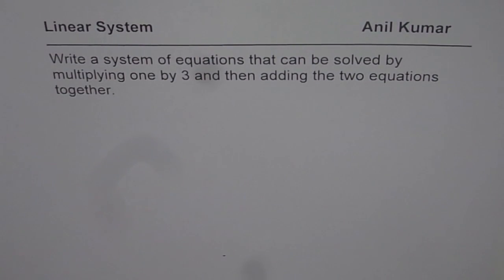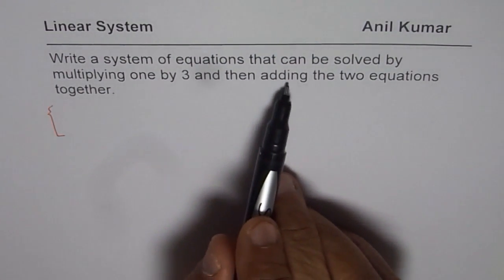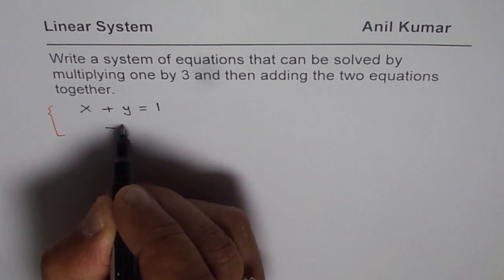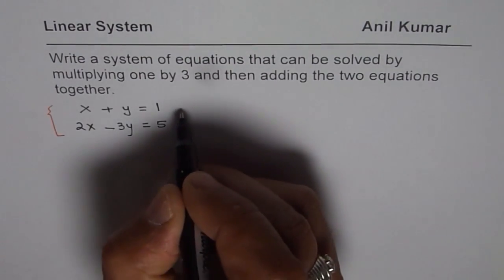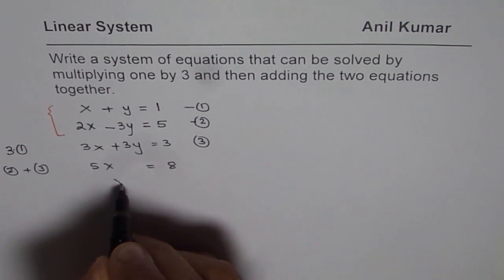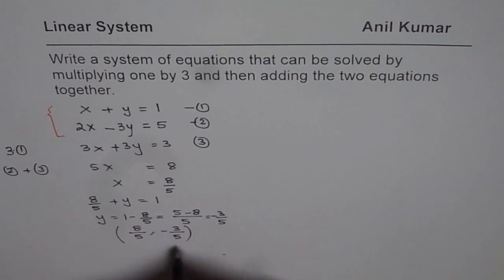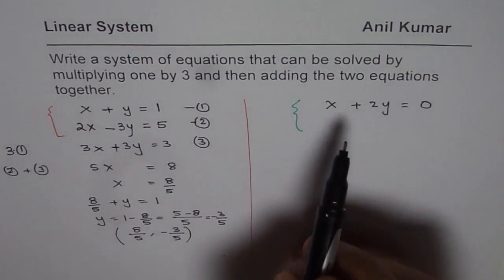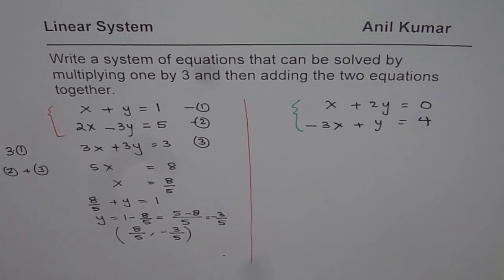Write Linear Sysstem Where Multiplication by 3 and Add is Solution